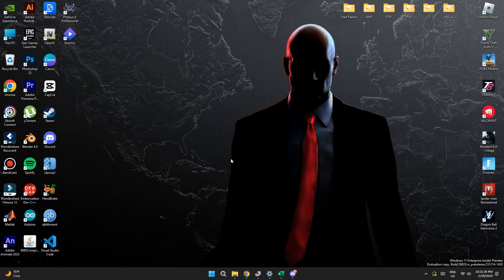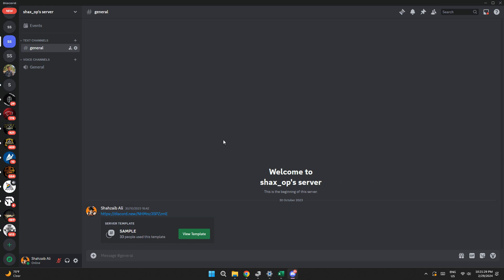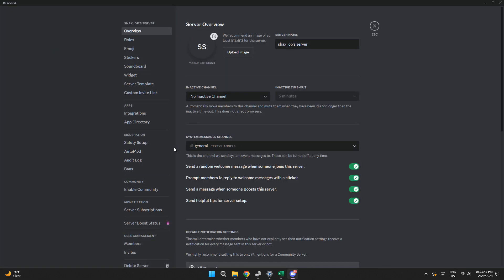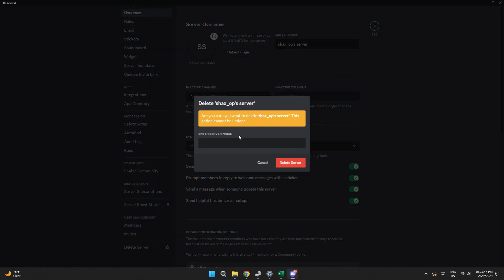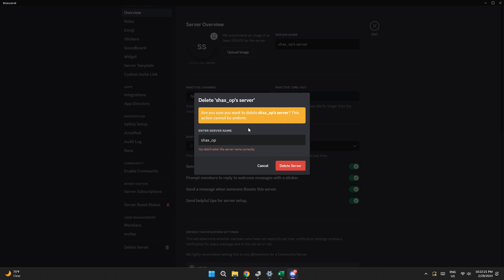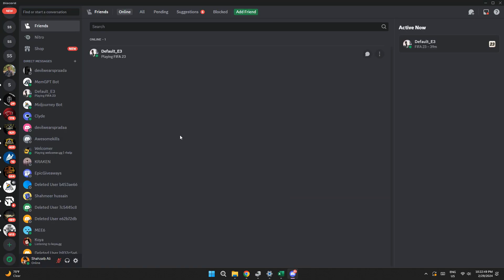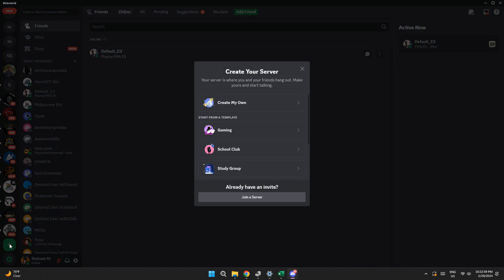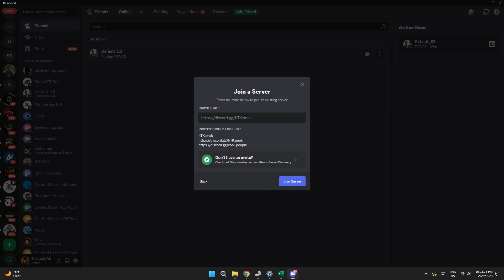How to See Old Discord Servers you Left | Full guide (2024)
How to See Old Discord Servers you Left

In this video I'll show you how to See Old Discord Servers you Left. The method is very simple and clearly described in the video. Follow all of the steps & See Old Discord Servers you Left